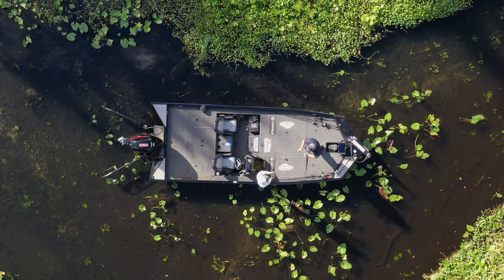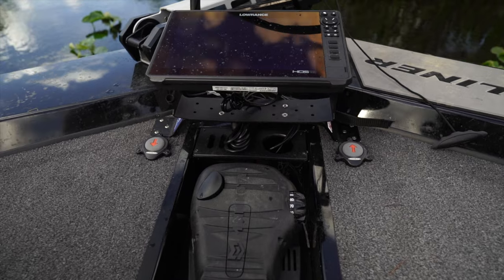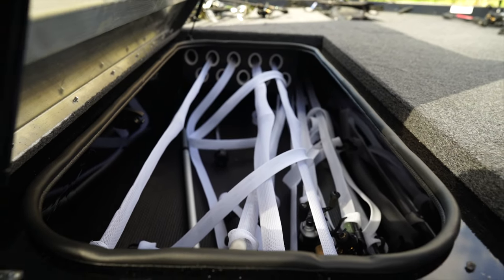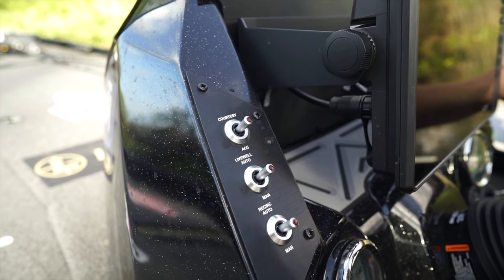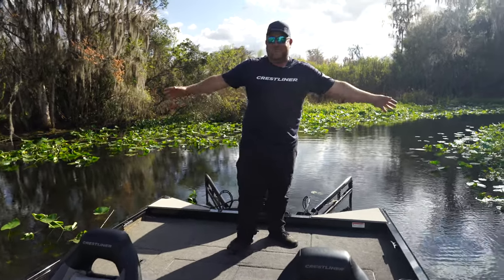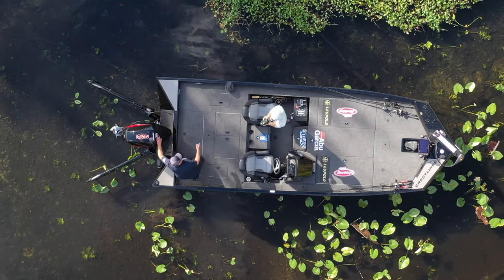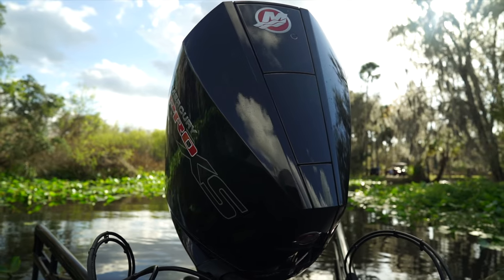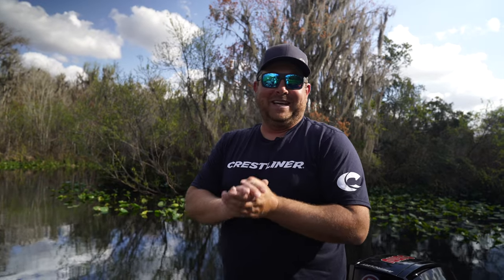MX 21 Bass Boat Walkthrough | Crestliner Boats Walkaround | Pro Angler John Cox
Practice doesn’t make perfect, it fills your livewell. Best bass fishing boat with Crestliner Pro Angler John Cox. Build and price your new bass boat

Those same hours you poured into fine- tuning your bass game are the same hours we poured into engineering the MX 21. This fishing boat is spacious. Functional. Tough. It gives you 200-250 horsepower and top-level performance with a pad hull structurally designed for stability and handling—a combination that puts every angling advantage at your disposal. Because you won’t settle for less than professional grade and neither do we.

Fishing isn’t just a sport. And boats aren’t just vessels built to bring you from point A to point B. They’re lifelong passions and our reasons for leaving land, time and time again. That’s why Crestliner never settles when it comes to building our boats. And why you’ll find seven decades of durability, an unwavering commitment to quality and boundary-pushing innovation in every rig. Because when your passion for casting and catching is above and beyond what others consider normal, you need a boat ready to go just as far.

Crestliner’s Bass & Crappie boats are constructed with ample horsepower and strength so you can utilize every spot on the water in search of your next catch. With our signature all-welded hulls and Mod-V construction, these boats are built to overcome the shallowest water so you can find the perfect spot to drop a line.

ENGINEERED TO MATCH YOUR ABILITY
Practice doesn’t make perfect, it fills your livewell. Those same hours you poured into fine- tuning your bass game are the same hours we poured into engineering the MX 21 and brand-new MX 19. This fishing boat family is spacious. Functional. Tough. It gives you 200-250 horsepower and top-level performance with a pad hull structurally designed for stability and handling—a combination that puts every angling advantage at your disposal. Because you won’t settle for less than professional grade and neither do we.